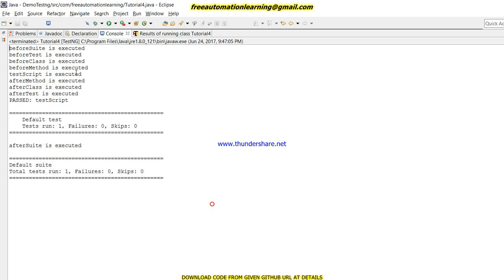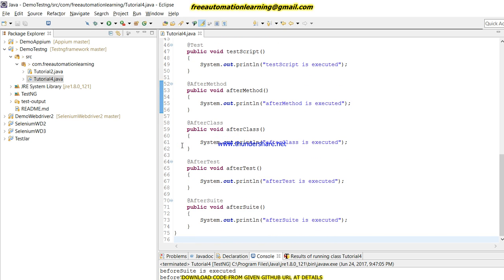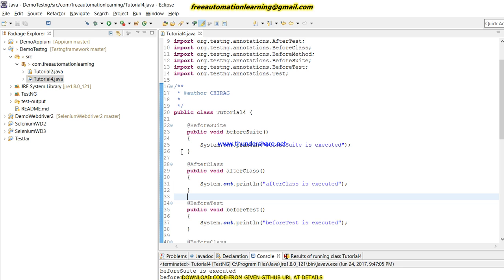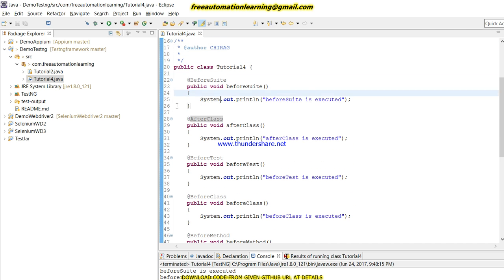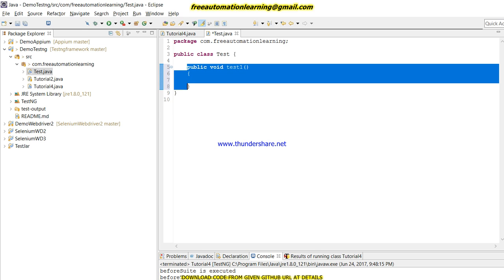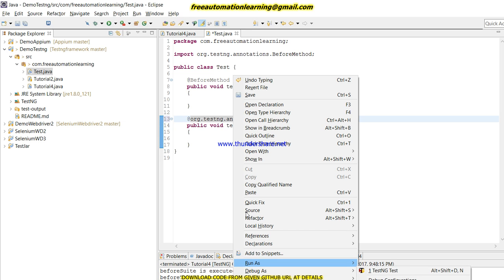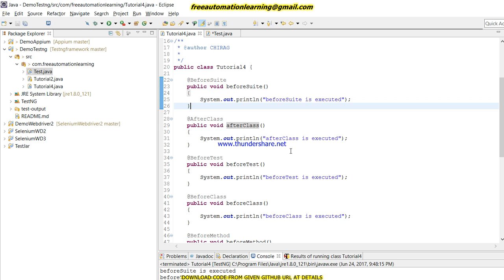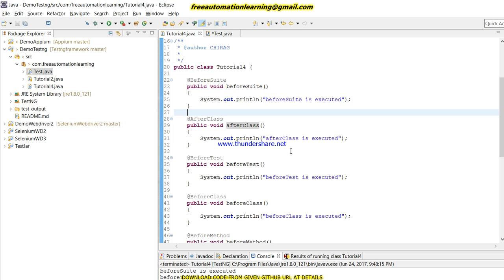TestNG : How to TestNG Annotations work : Tutorial 4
This Video contains how Annotations work in TestNG